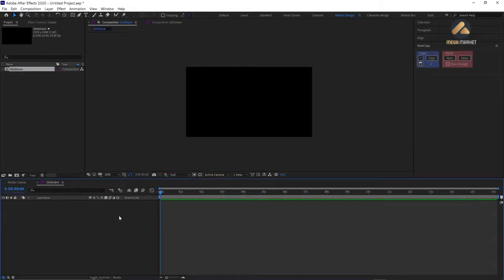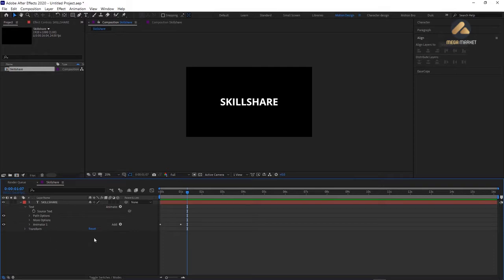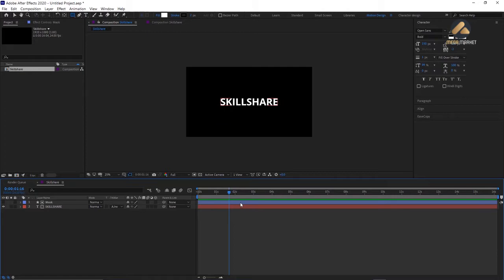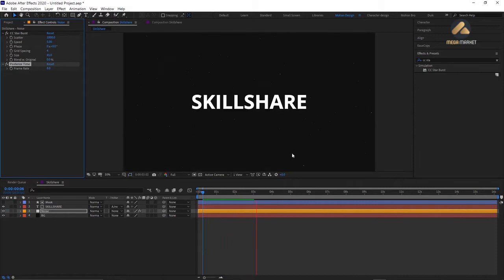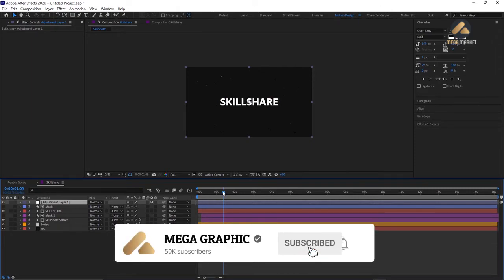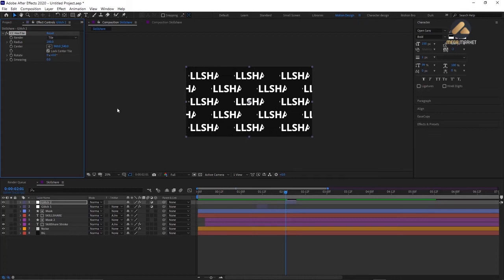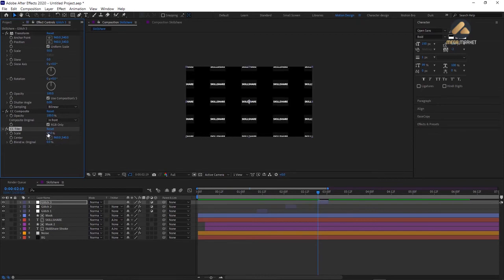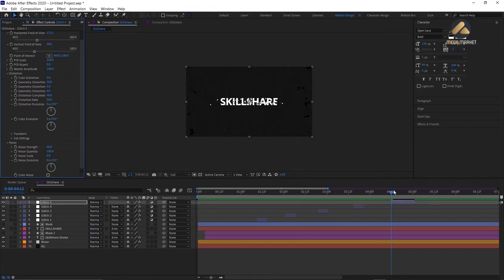How to Make Glitch Intro in After Effects CC - Tutorial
You can get the full version in the store MegaStore.